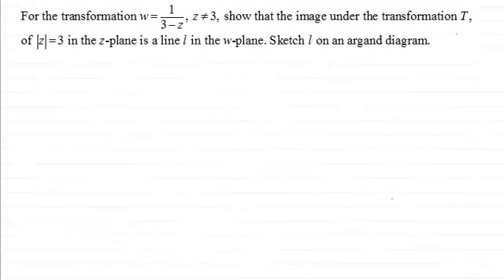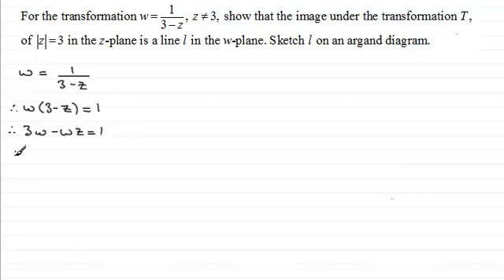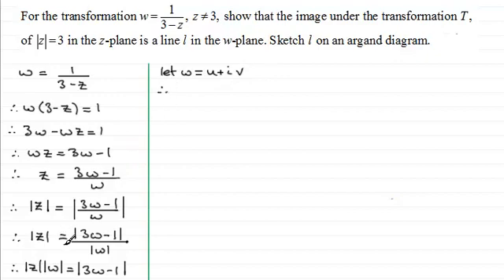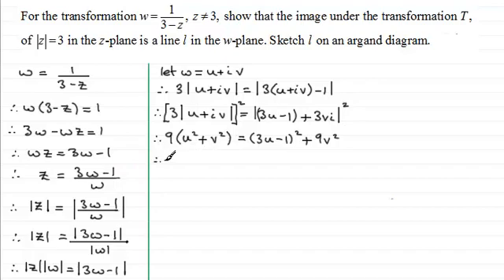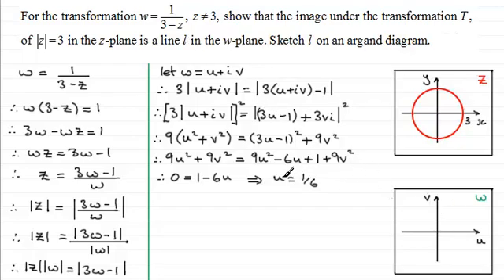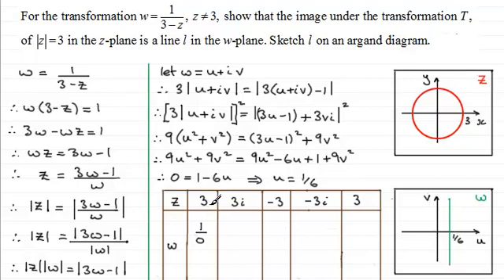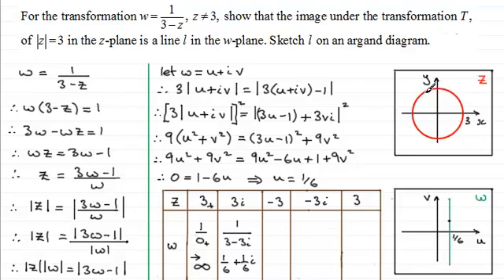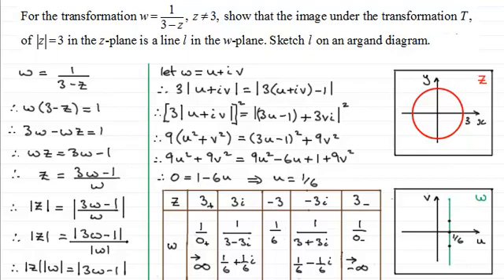Transformations of the Complex Plane - Example 1a : ExamSolutions Maths Revision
for the index, playlists and more maths videos on complex numbers, transformations of the complex plane and other maths topics.